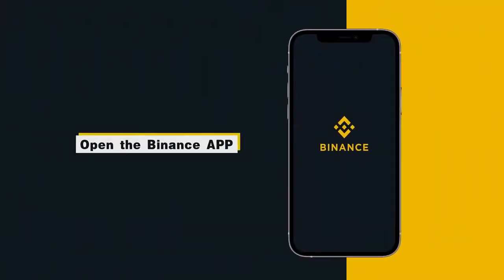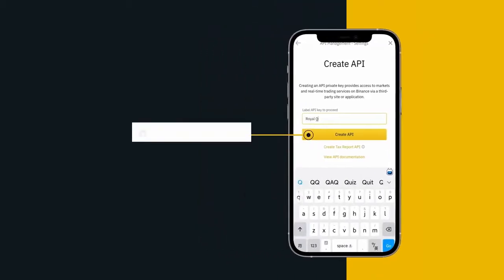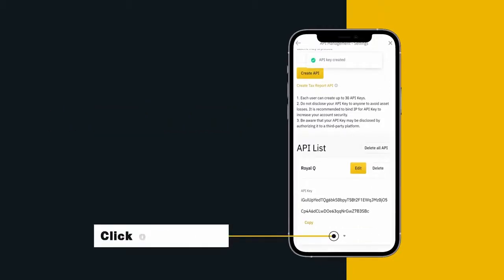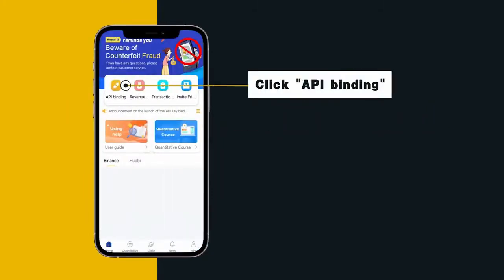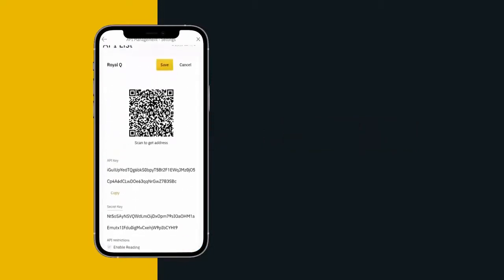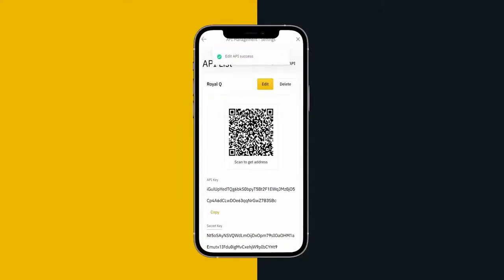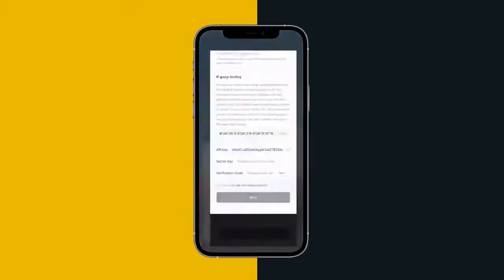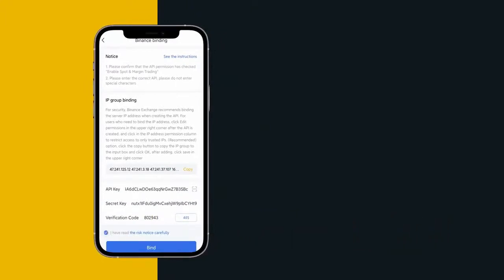How To Bind Binance to Your RoyalQ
This video is simplified to show you how to bind your Royal-Q to your Binance before you can use the Royal Q to start trading crypto currrencies. Often times, this is always the first complaint by new members but this tutorial video has simplified the process.

Royal Q is a trading bot that uses the AI technology to trade crypto currencies for its users.